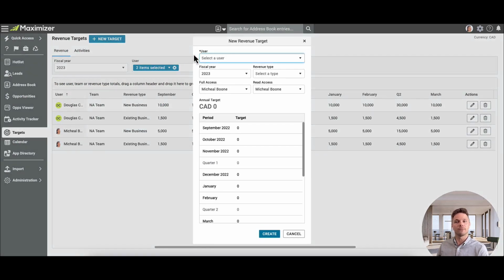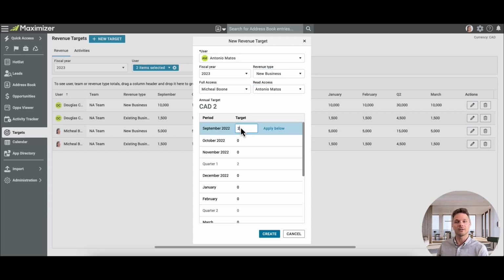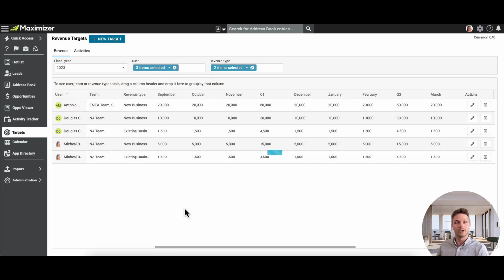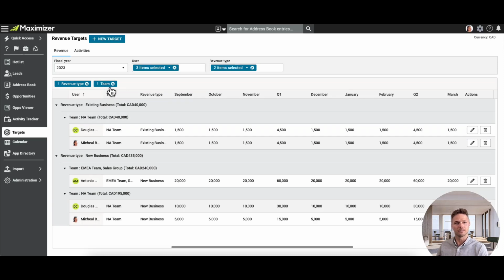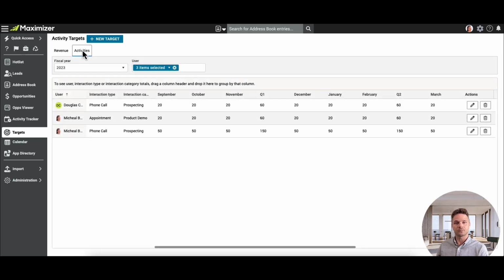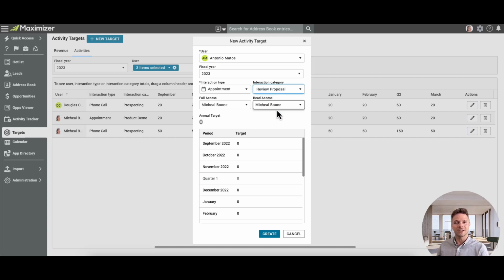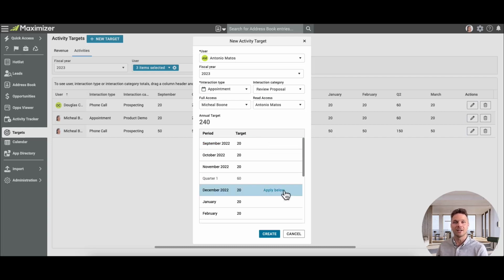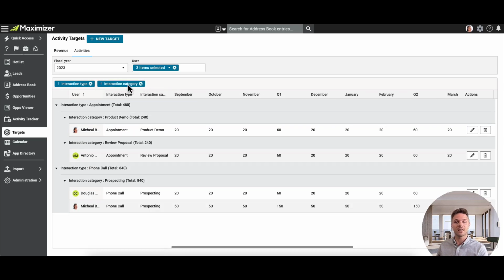Introducing Targets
A new Targets module has been created to replace the Quota Tracker module in the Maximizer CRM Sales Leader Edition. In this new module, you can create revenue targets and activity targets for your team members.

When creating a revenue target, you can specify its associated revenue type. Each sales rep can have multiple targets in a fiscal year, each one associated with a different revenue type. You can filter by fiscal year, user, and revenue type.

Watch this short video to see how the Targets module works.

Avrion - your Technology Partner.